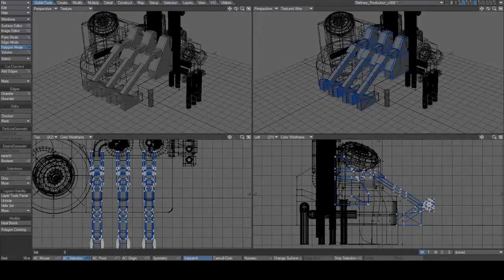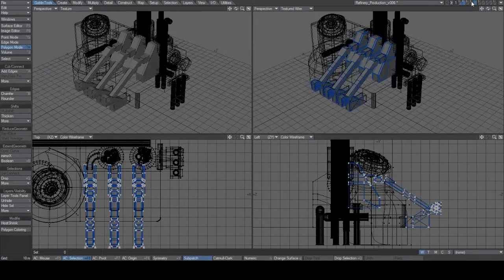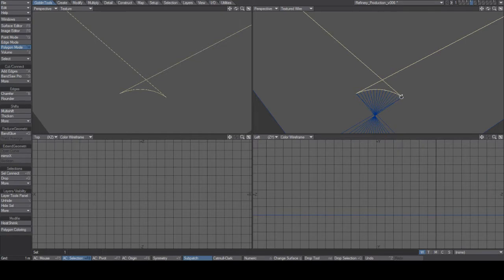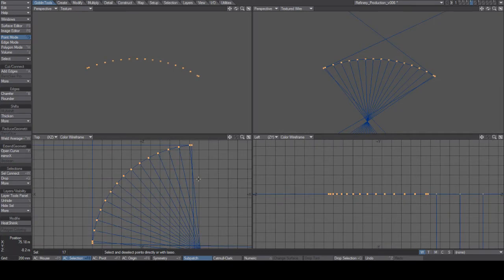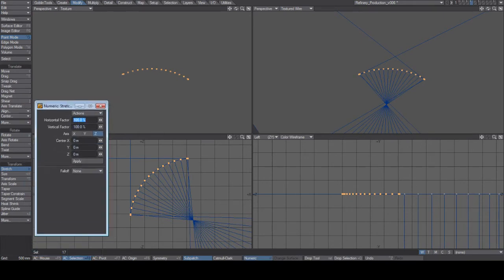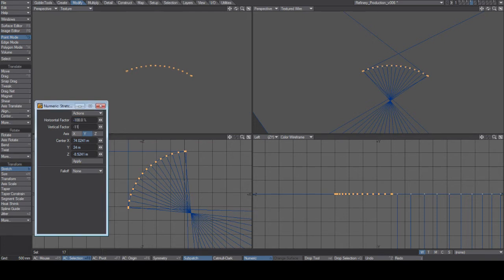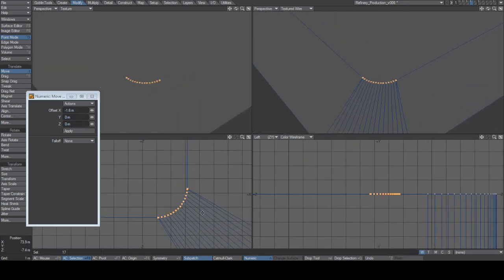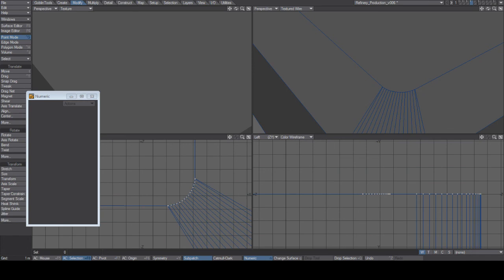Lightwave3D Modeler Tutorial UntangleAfterBevelingTooFar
This is a short Lightwave3D tutorial showing an easy trick to untangle points that have gone and created stupid intersections of edges that you don't want.